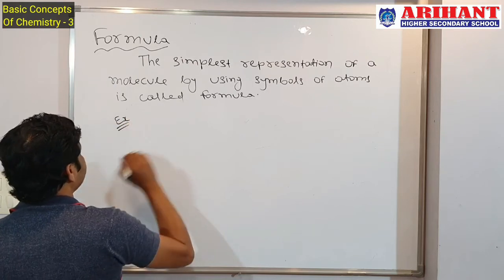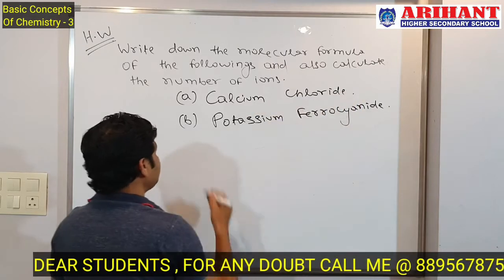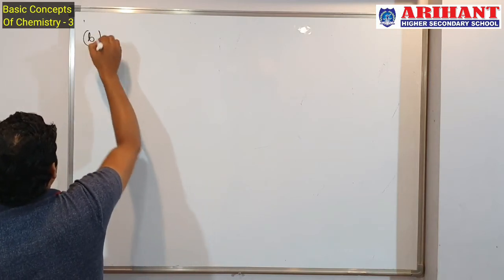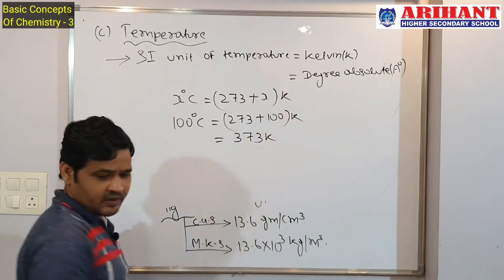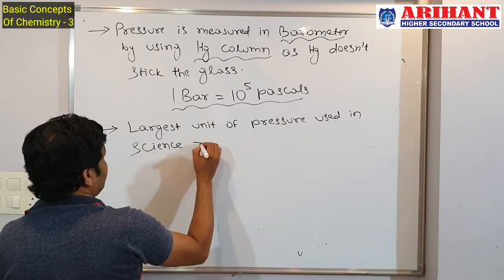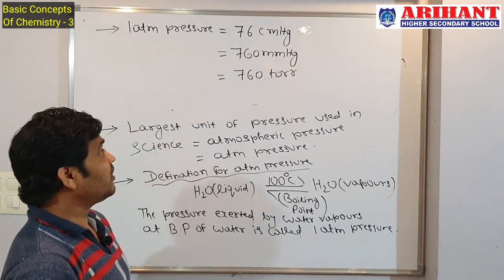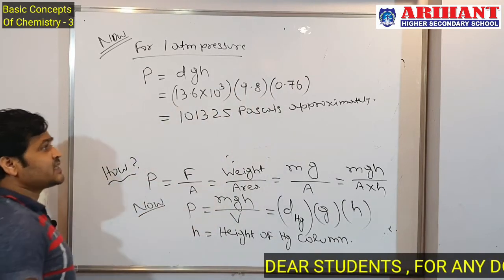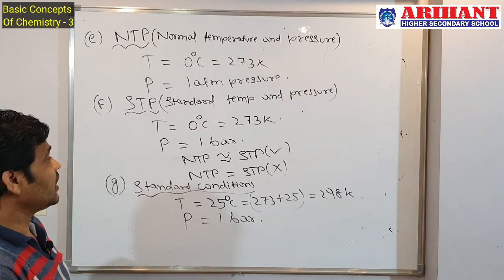BASIC CONCEPTS OF CHEMISTRY I VIDEO -3 I FOR CLASS 11(CBSE & CHSE) I BY P.C.SAHU SIR I